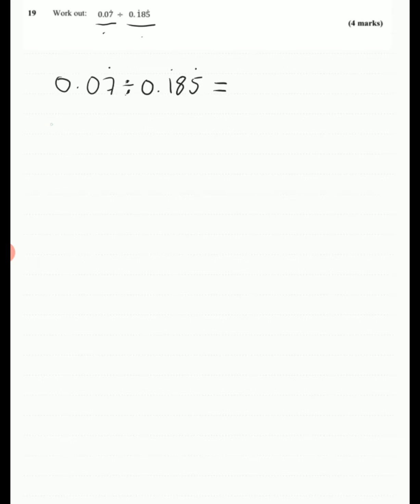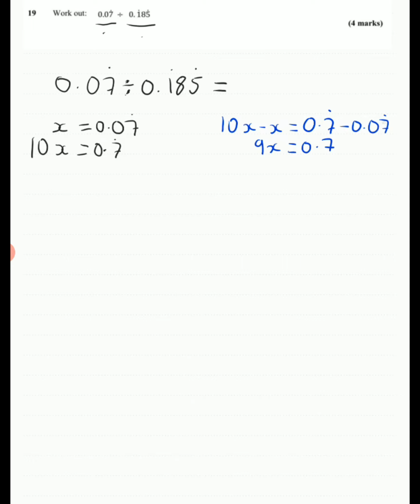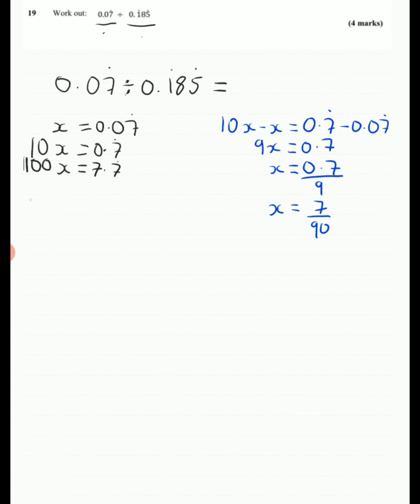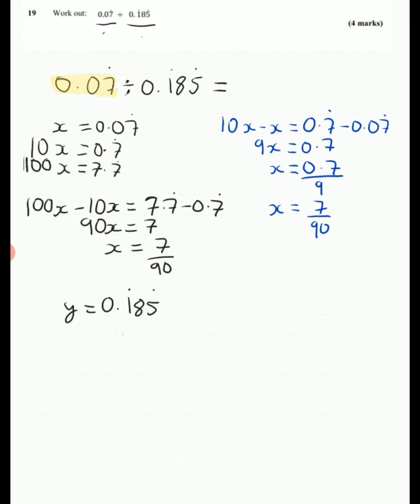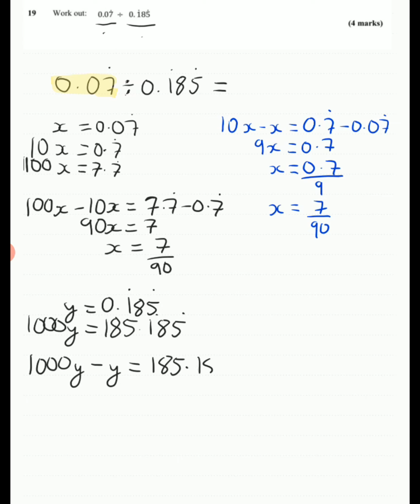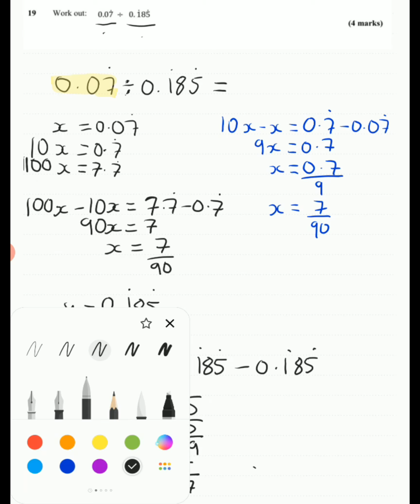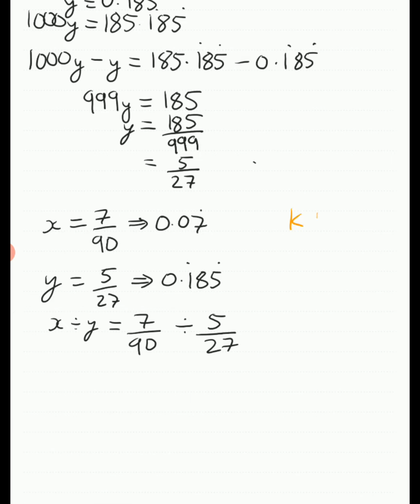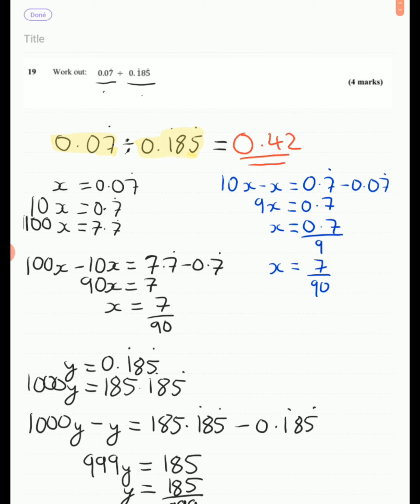Recurring decimals - GCSE Grade 6 - Exam question with tips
I hope you're all doing well. In the first video of this series, we will be tackling an exam question on the topic of 'Recurring decimals'.
In these videos, I will show you exam techniques, how to approach questions and the common mistakes made by students.
I hope these videos are informative and enjoyable so if you have any further questions, I strongly recommend using the comments section to ask or answer questions.
Stay safe.